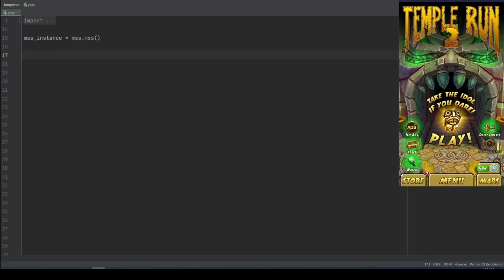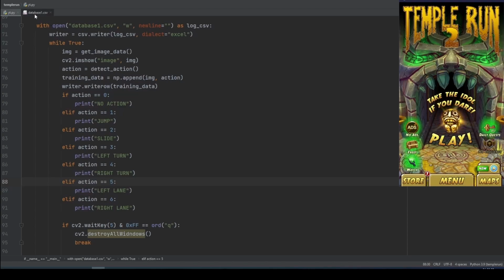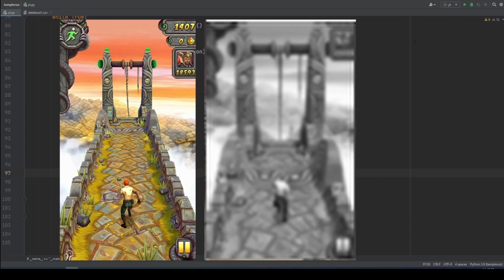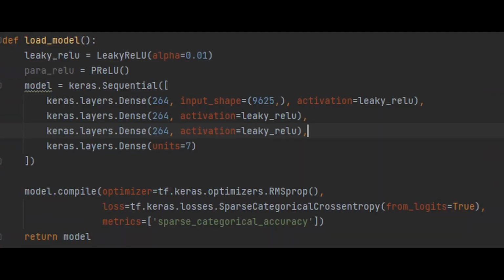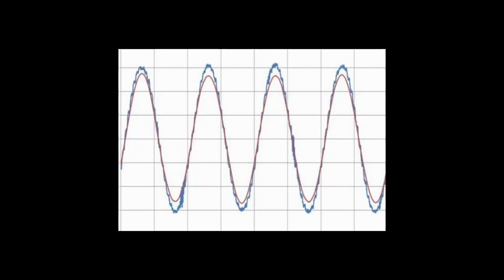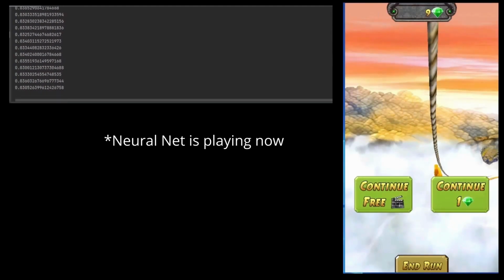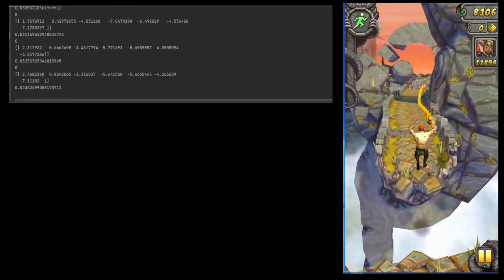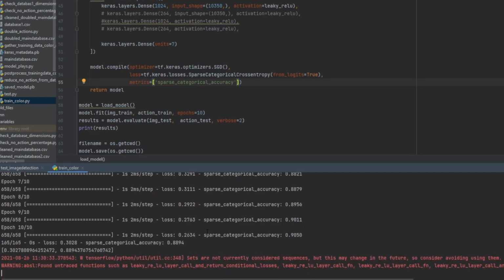Training an AI to crush my roommate´s Temple Run 2 record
After my painful loss in the IcyTower AI Challenge, I tried to get my revenche on Nick by building a Temple Run A.I.. Let me know what you think in the comments or if you have Ideas for more games I should try building A.Is for!